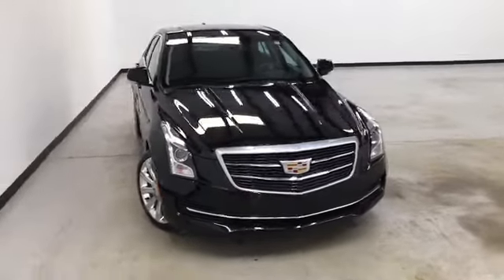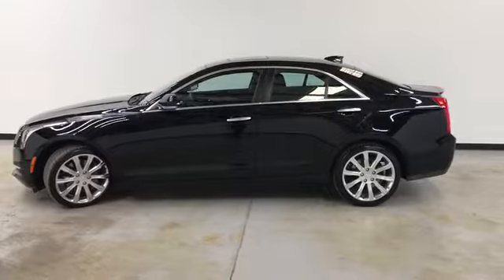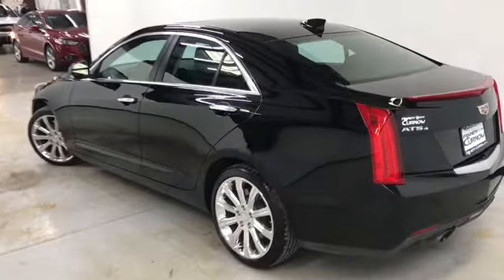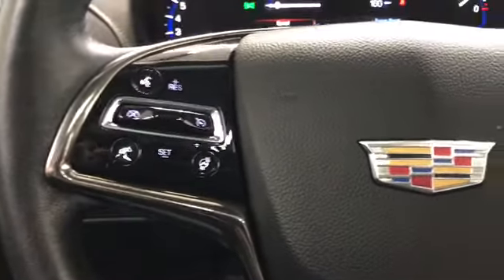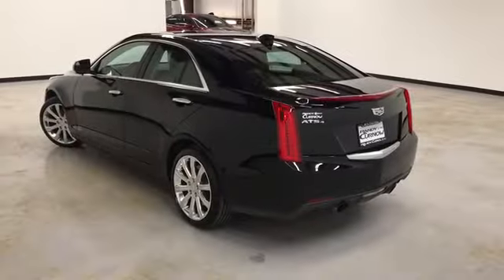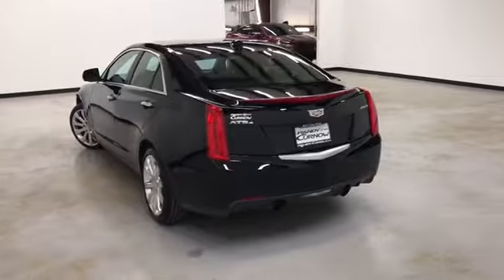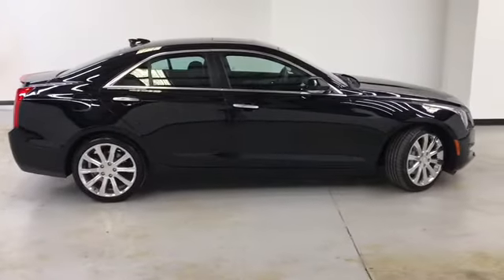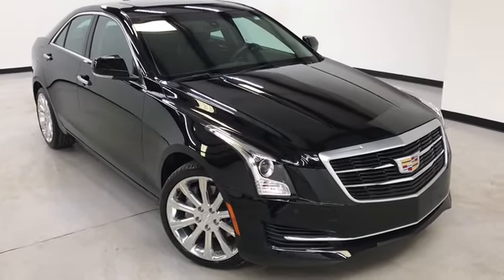2016 CADILLAC ATS 4 RANDY CURNOW BUICK GMC